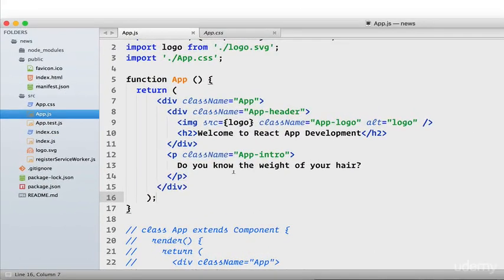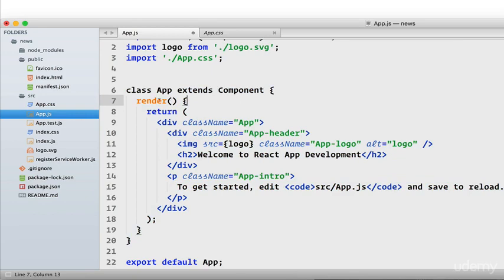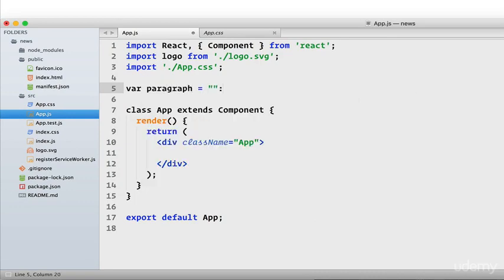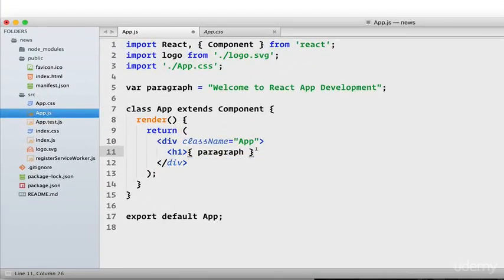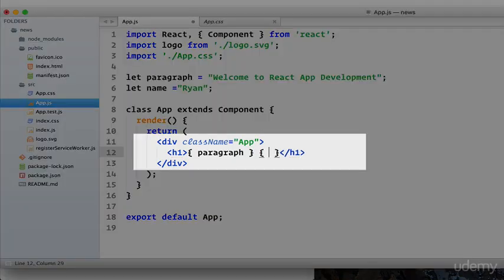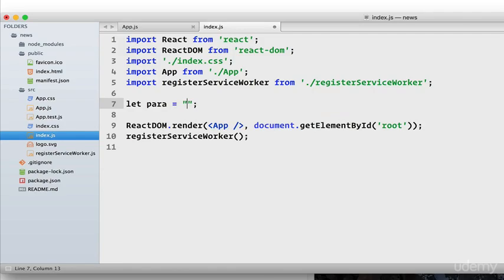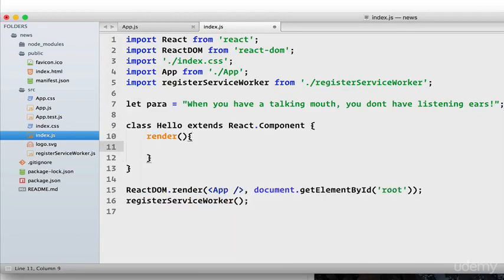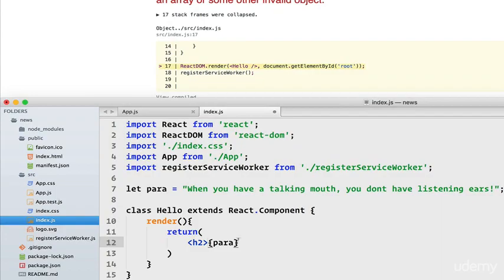REACT - Up and Running with React ES6 and Open Source API : Create your first react component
REACT - Up and Running with React ES6 and Open Source API
Learn and understand Core React Fundamentals  ES6 and API. Build and deploy a Rock Solid News App along the way.